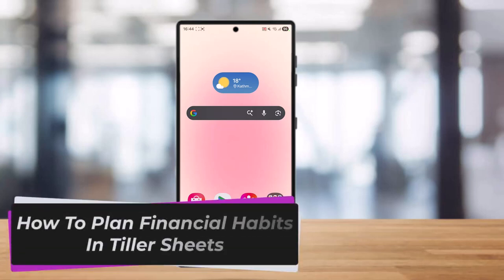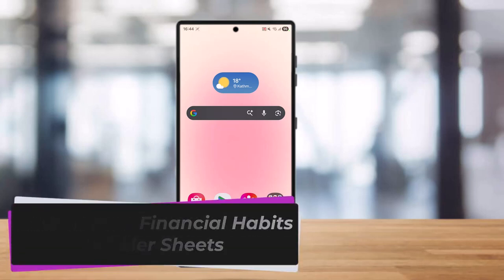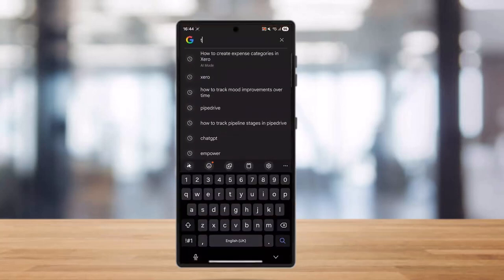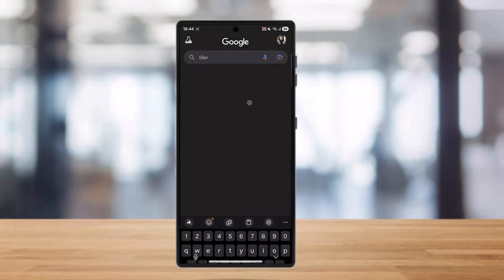How To Plan Financial Habits In Tiller Sheets !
In today’s video, we’re going to talk about how to plan financial habits using Tiller Sheets. If you’re trying to build better financial routines and manage your money more intentionally, Tiller makes the entire process simple and organized. So without wasting much time, let’s get straight into the video.

To begin, all you need to do is open your Tiller Sheet. The first and most important step in planning your financial habits is to properly categorize your transactions. You can do this from the Categories tab, where you assign each transaction to a relevant category. This helps Tiller organize your spending and ensures your budget reflects your real financial behavior.

Once your categories are set up, the next step is to set realistic budget targets. In Column E of the Categories sheet, you can enter your monthly budget for each category. Tiller will automatically populate these amounts across the entire year, making budgeting much easier. For irregular or seasonal expenses, you can manually enter budget amounts in specific months using the Monthly Budget sheet and leave other months at zero.

After everything is set, you can now monitor your habits by reviewing your spending on both the Monthly Budget and Yearly Budget sheets. These views help you compare your actual spending to your planned budget, so you can quickly see where you’re doing well and where adjustments are needed.

By categorizing your transactions, setting budget targets, and regularly reviewing and adjusting your plan, you can build strong and consistent financial habits using Tiller Sheets. We’ll be back again with more helpful and informative videos.